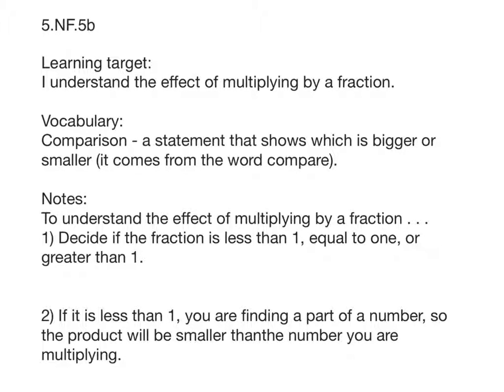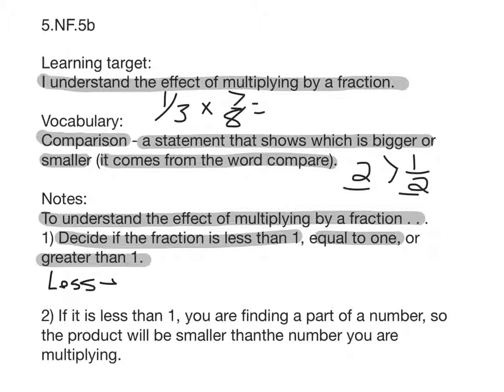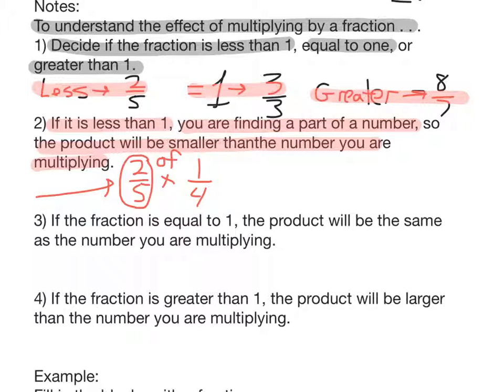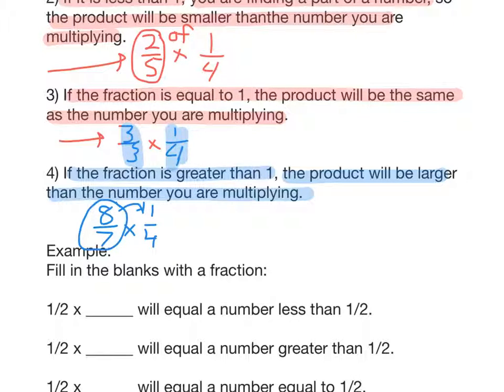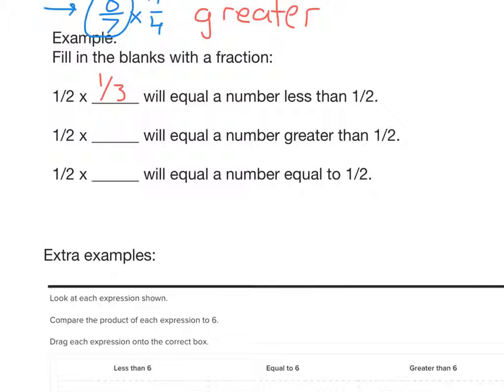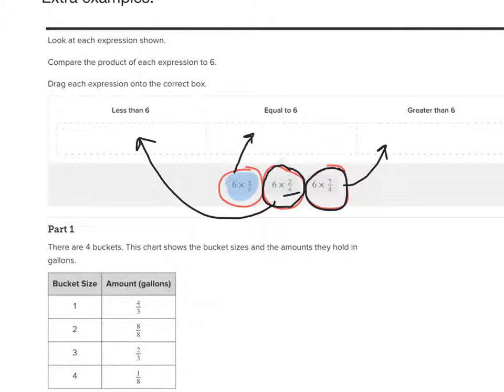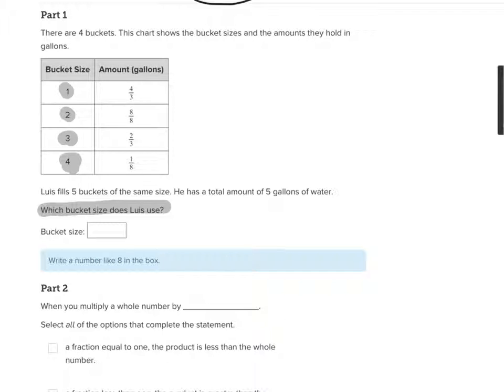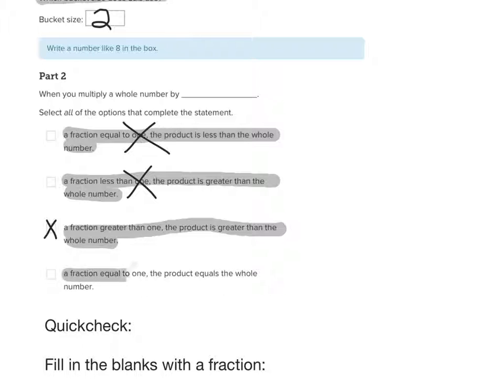5.NF.5b-effect of multiplying by a fraction